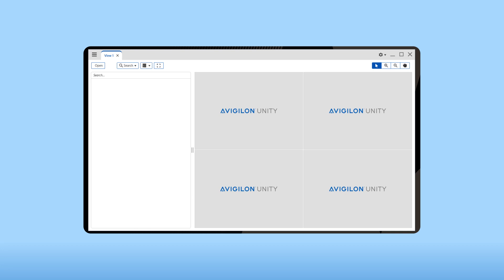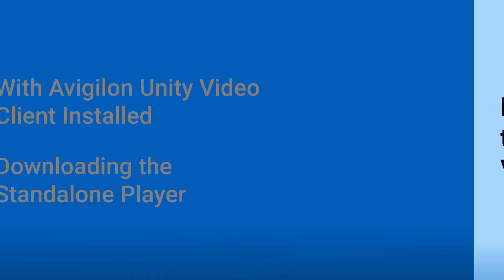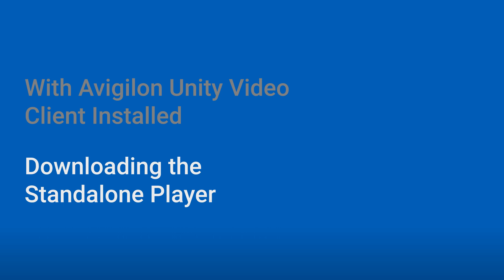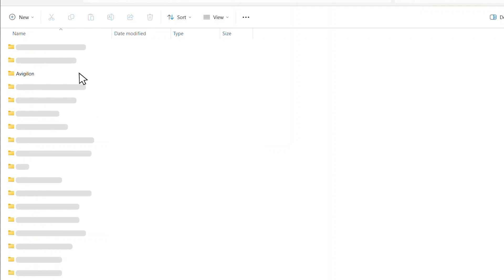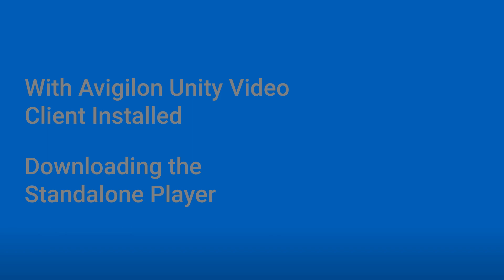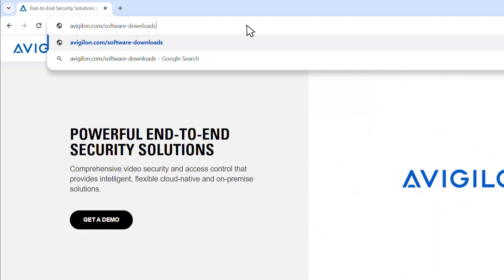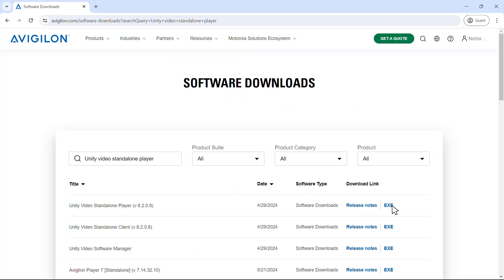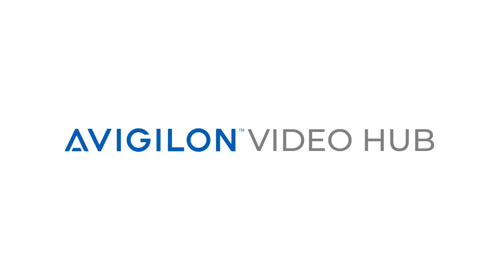What is the Avigilon Unity Video Player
Need to look at videos pulled from Avigilon Unity but don't have access? No problem. You can download the Avigilon Unity Video Player and free to view videos in the image panels, control playback through the timeline, authenticate video files and search for embedded events.